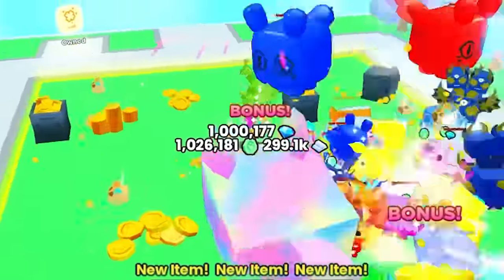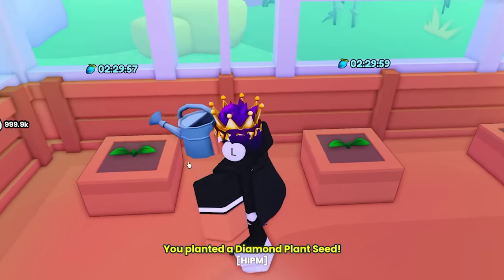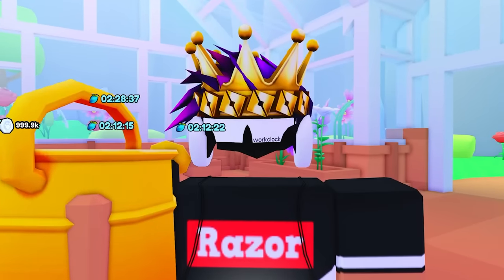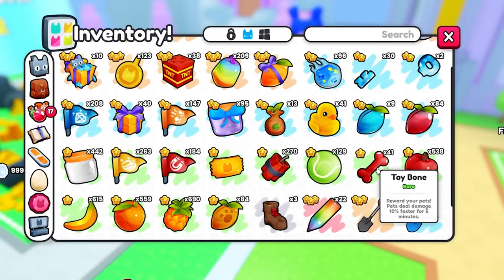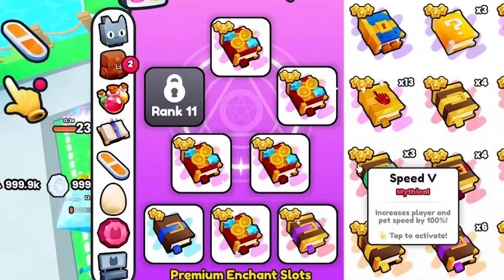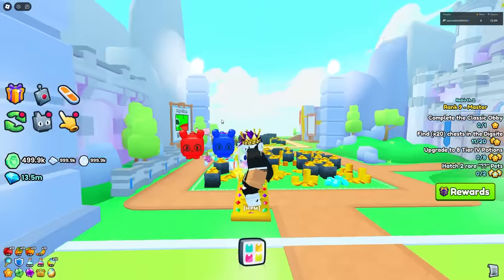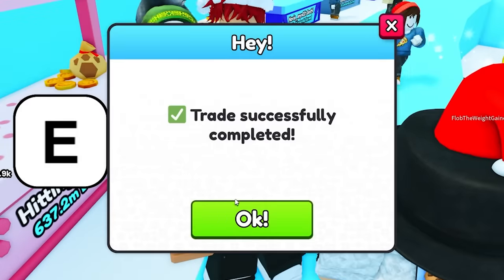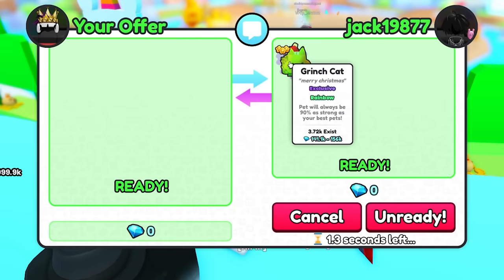Use THIS To Get MILLIONS of GEMS PER HOUR in Pet Simulator 99..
Social Medias:
Roblox User ► UseCodeRAZORFISH
                       ► RazorFishPengi